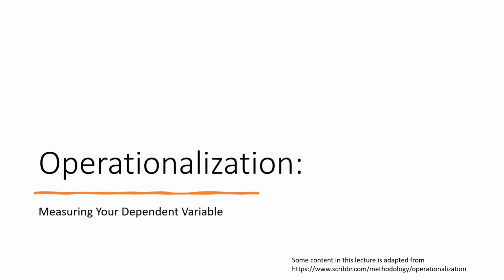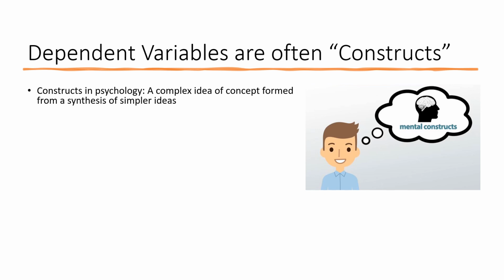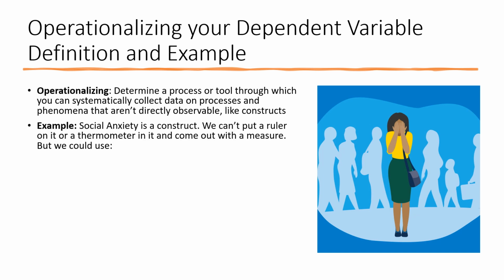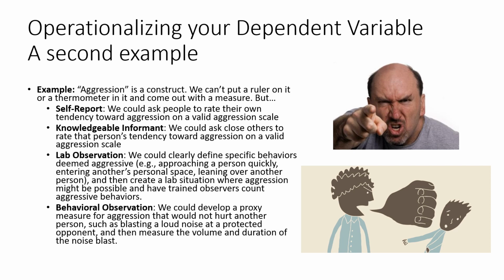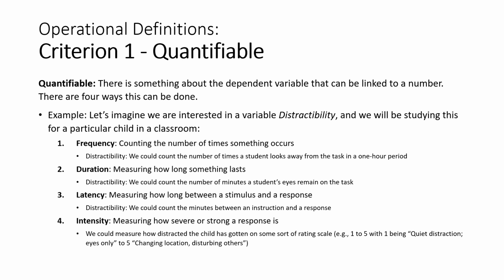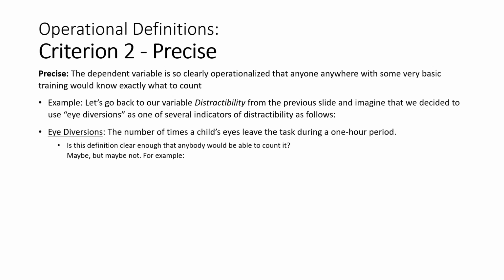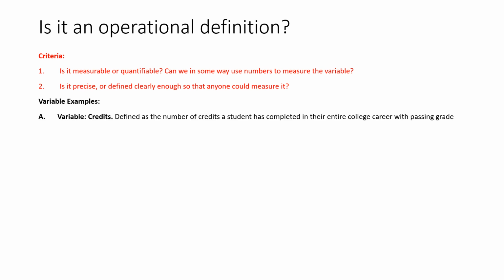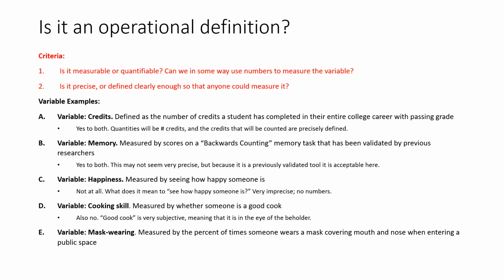T03B, Operationalization 2223S